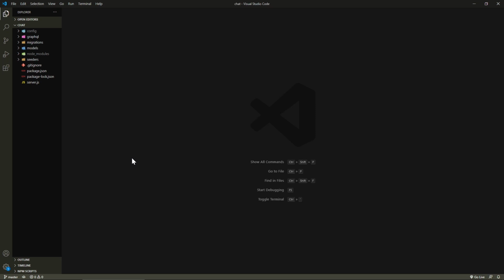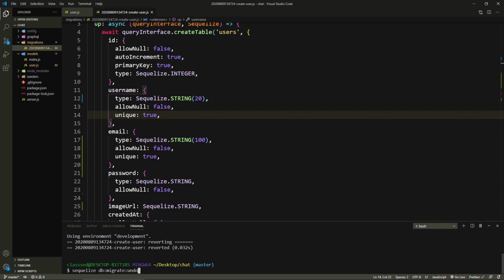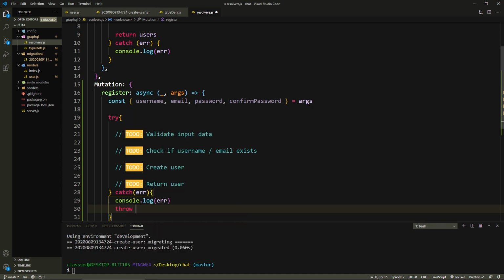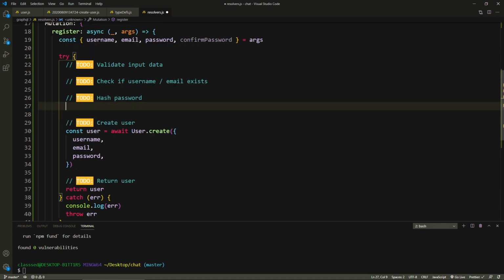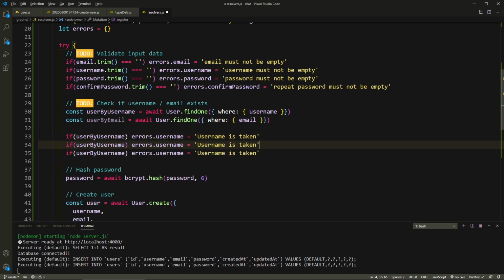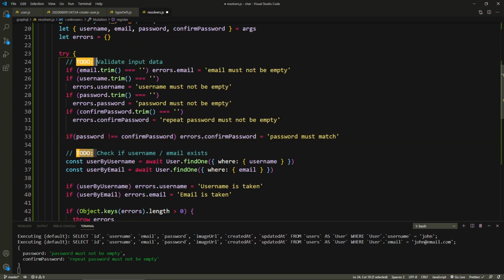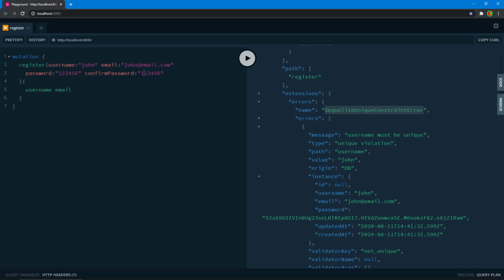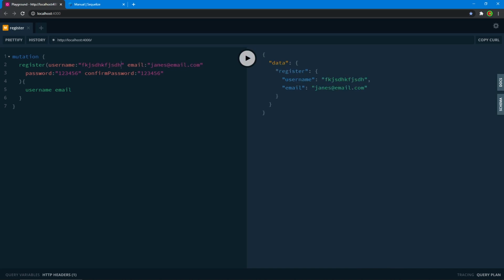Build a Chat app with NodeJS, React & GraphQL #3 User Registration & Validation